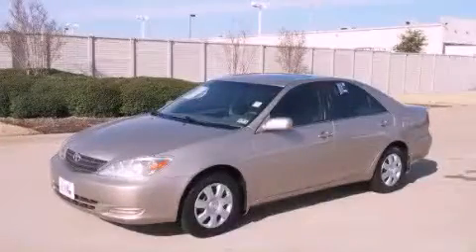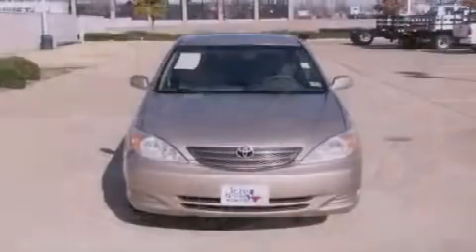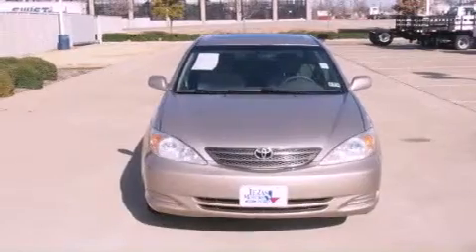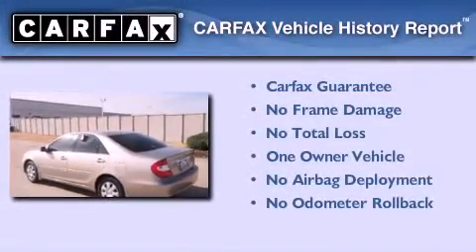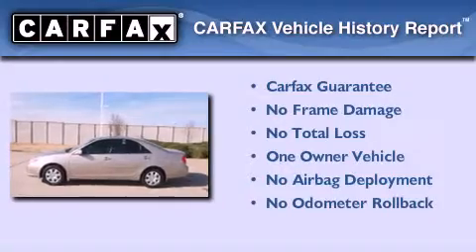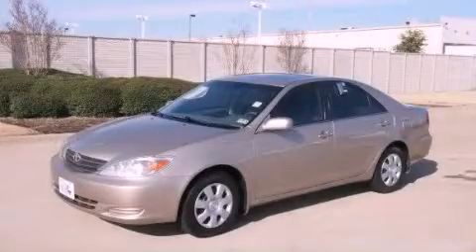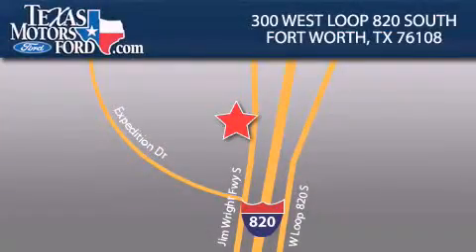2004 Toyota Camry Irving TX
Year : 2004
 Make : Toyota
 Model : Camry
 Engine : Gas I4 2.4L/146
 Trans . : Automatic
 Exterior : Desert Sand Mica
 Miles : 106,585
 Interior : Taupe

 300 West Loop 820 South

 Pre-Owned 2004 Toyota Camry Fort Worth TX